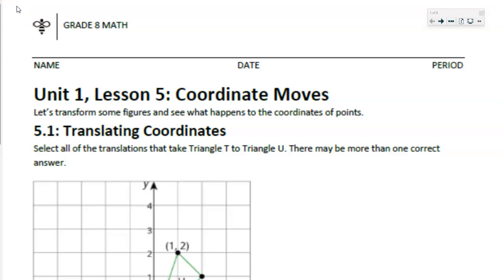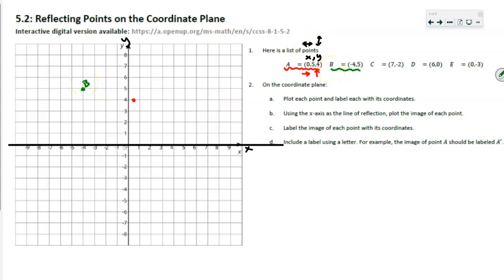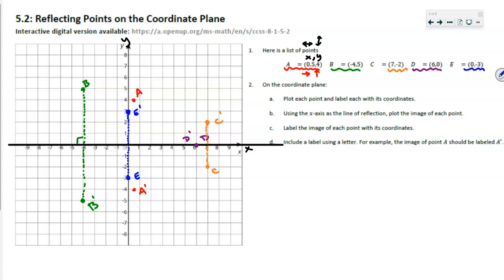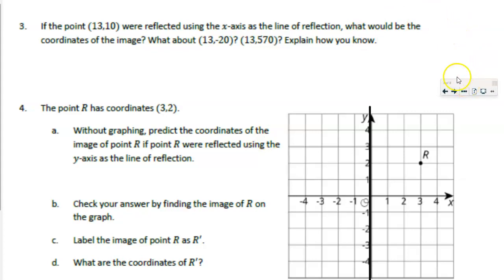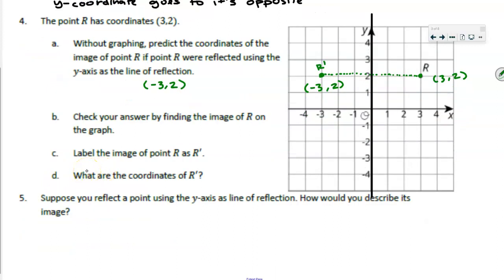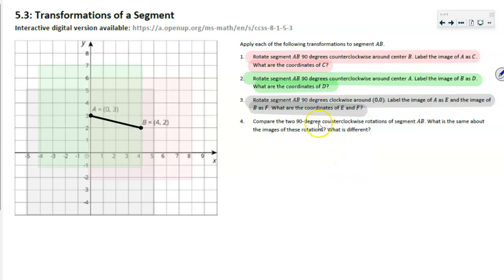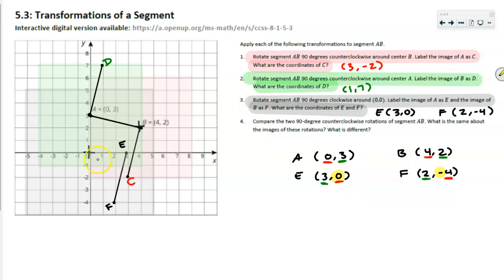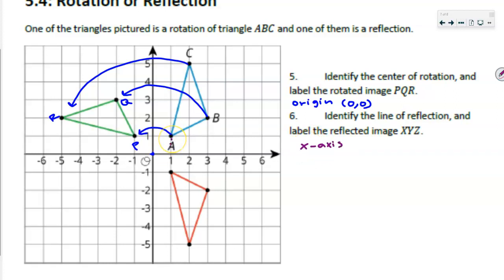OUR 8.1.5 Coordinate Moves (better audio)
Open Up Resources 8.1.5: Coordinate Moves

This video was recorded during class. I try to repeat student answers which may be inaudible.  Pause as needed to give yourself extra time to write notes.